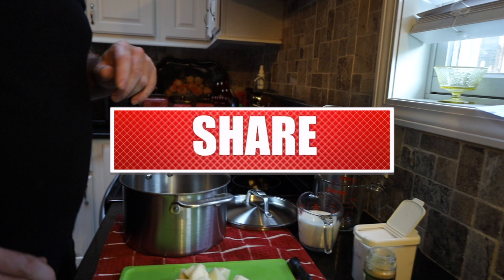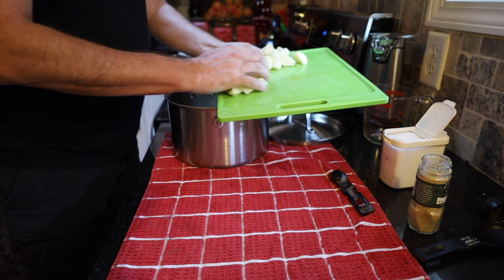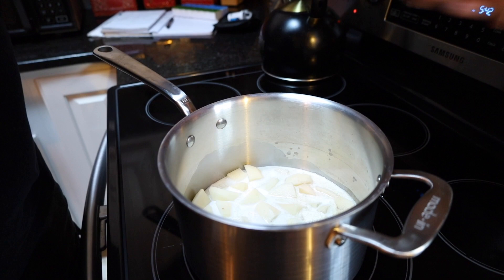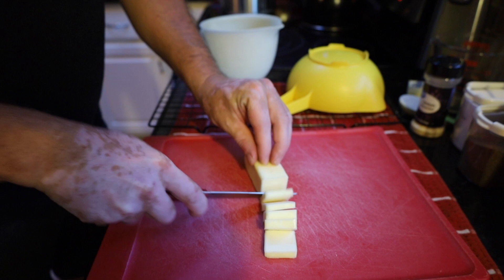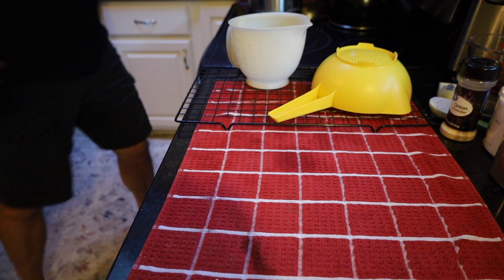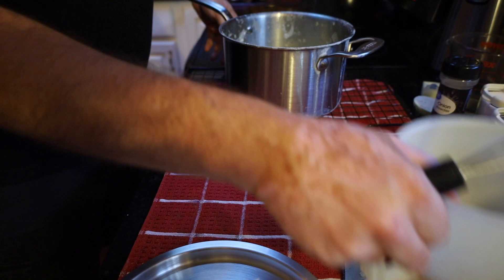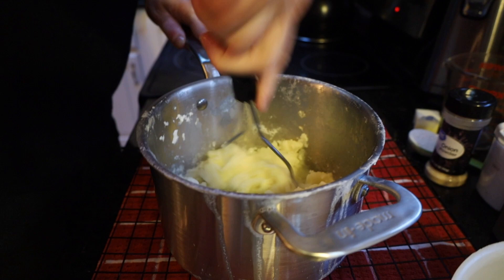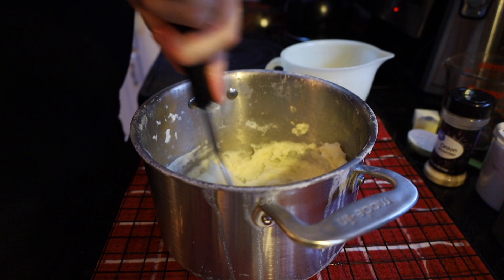How to Make French Mashed Potatoes/ Twisted Mikes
There are a million different mashed potato, or whipped potato, recipes.  We wanted to share another one of these recipes, the French Mashed Potato, or French Whipped Potato.  You will find this version in many upscale fine dinning restaurants.  We cheated and used a potato masher instead of a potato press, but feel free to use which ever you have.

slice and peal 1 lb Yukon gold potatoes into 1" squares.

In sauce pan place

3/4 cup whole milk
potatoes
1/2 tsp salt

bring mixture to a simmer, then place lid on mixture, cook from 25-45 minutes.  Cooking time will depend on age of potatoes

once tinder,  drain milk into container, mash potatoes, add 1 stick cold butter (chopped into small pieces).  Once mixed, add 1/4 cup of milk we cooked the potatoes in, salt and pepper to taste.

We have been asked about what spices we used often on the truck and what equipment we use.

Applewood smoked sea salt
white pepper
honey powder
Ninja Blender
kitchenaid mixer